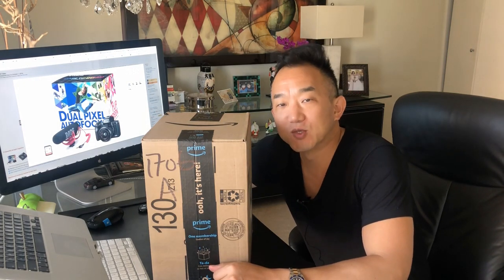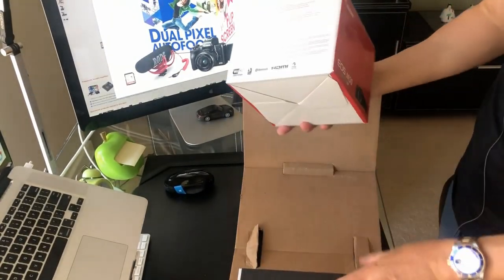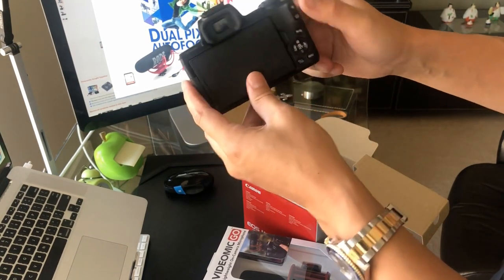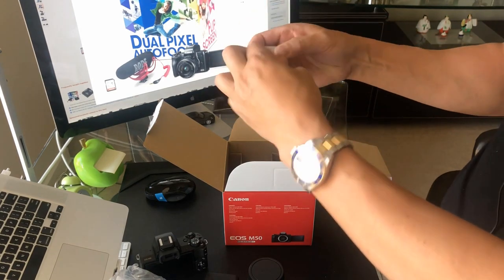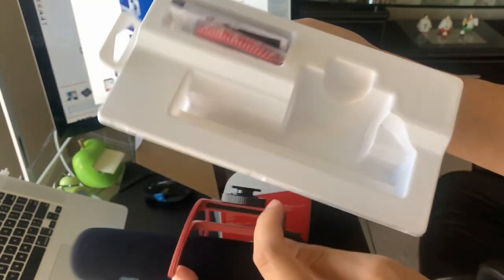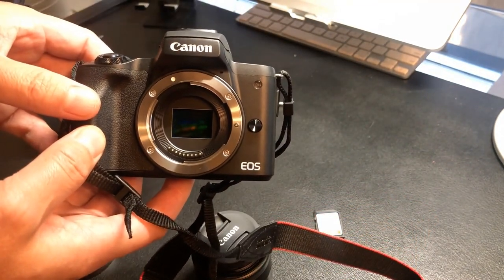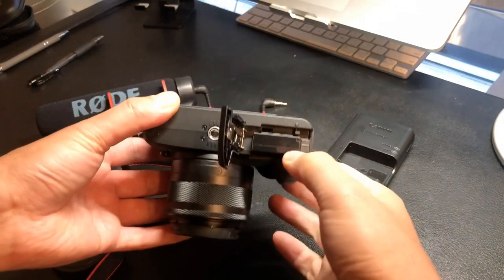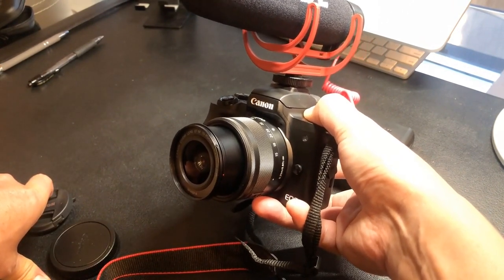2019 Best YouTube Vlogging Camera? Canon M50 Video Creator Kit Unboxing and Review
What is the best camera for YouTube with a flip screen in 2019? In this video, we unbox and review the Canon M50. Check out the Canon M50 on Amazon

NOTE: Post a comment in video to request VIP discount rate.

For free consultation on how to grow your business and/or real estate

***EQUIPMENT***

Canon EOS M50 Video Creator Kit
Rode Wireless Mic
Rode Camera Mic
iRig Mic Lavalier Mic
Neewer Video Light and Stand Kit
Elgato Key Pro Light
Joby GorillaPod 3k Stand
Logitech Web Camera
GoPro Hero9
DJI Mavic Mini 2 Drone
DJI Ronin SC Pro